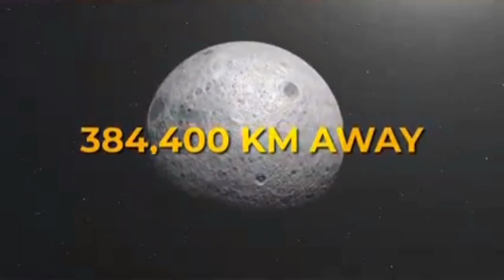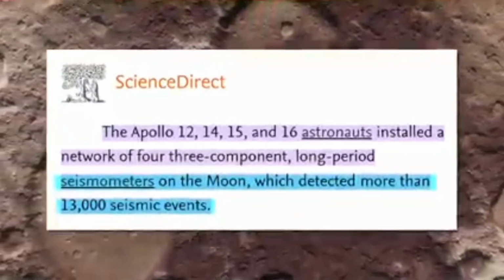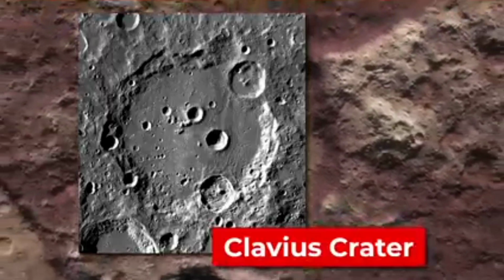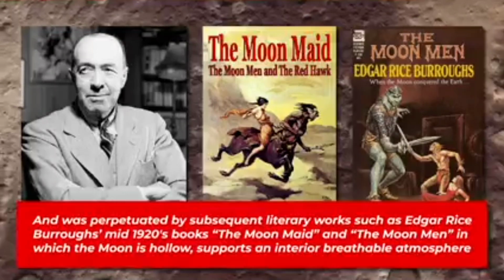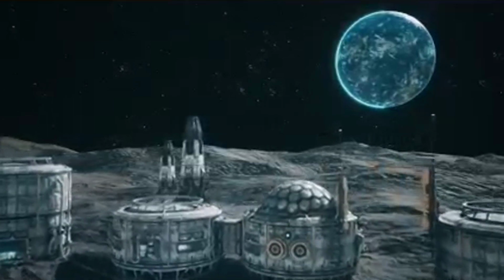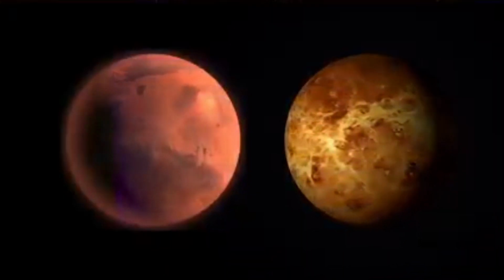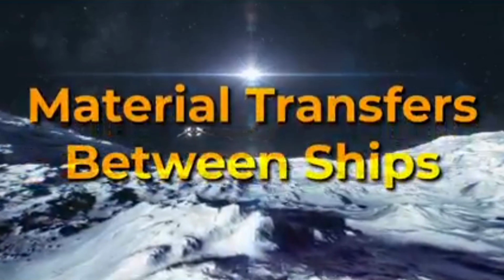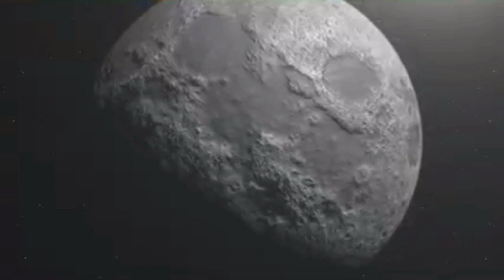Is the moon hollow? | Nasa | Ancient | Alien | God